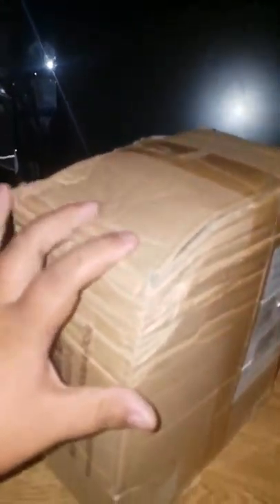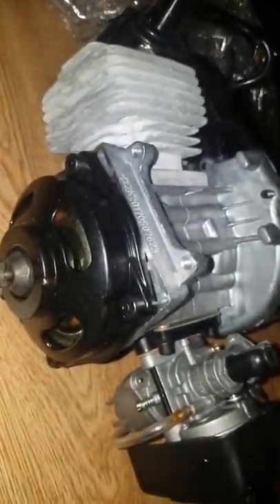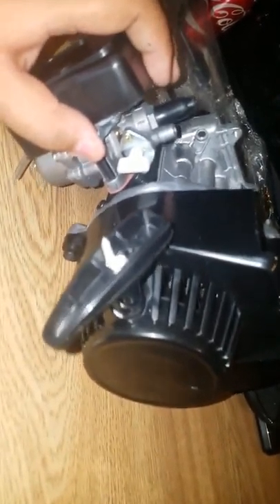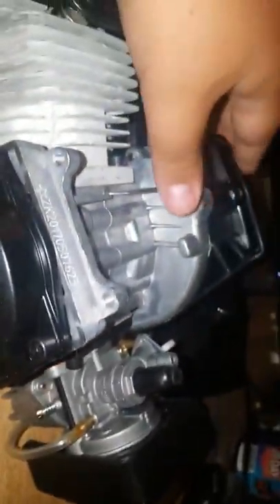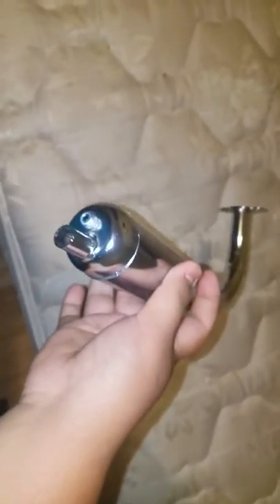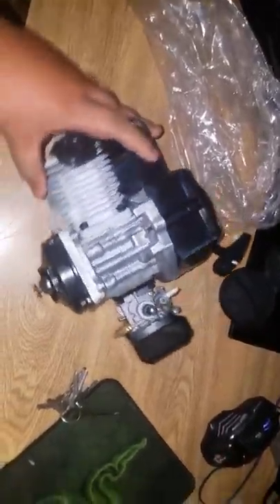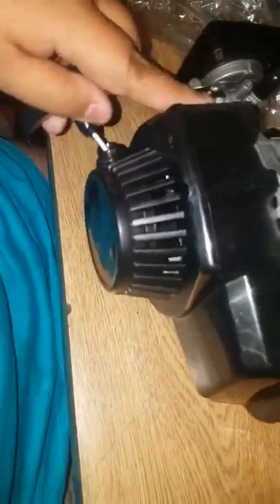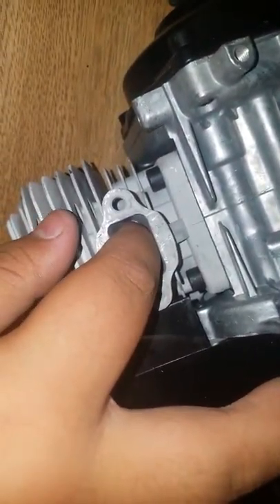New Motor Scooter Project! Razor Pocket Mod (mod)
I picked up this Razor Pocket Mod I already stripped out the electric parts I bought a 49cc 2-stroke engine off Amazon a muffler gas lines fuel tank LED lights stickers and a bunch of other cool stuff, i got it to get around town and hopefully get a GoPro and record that action in the future.